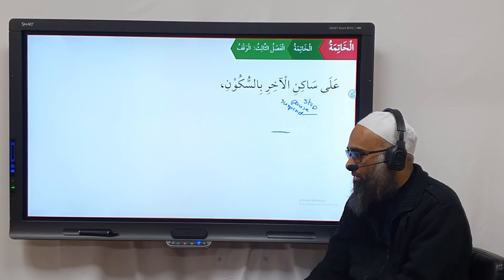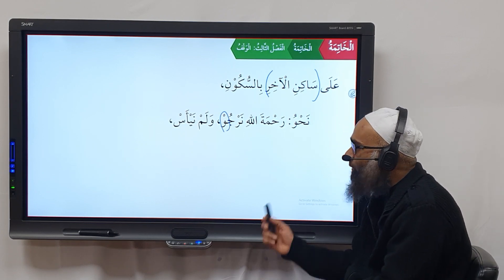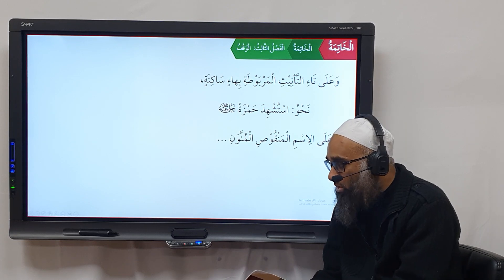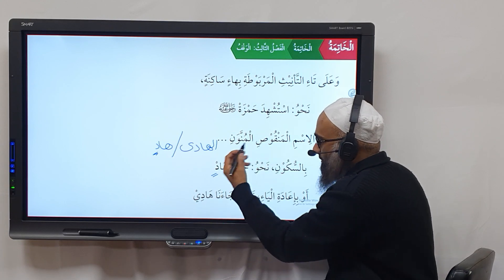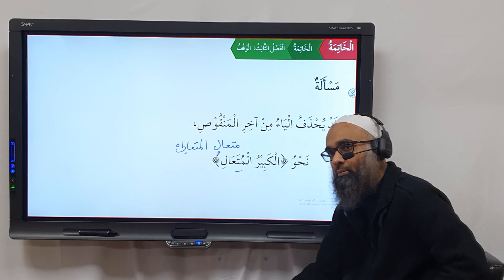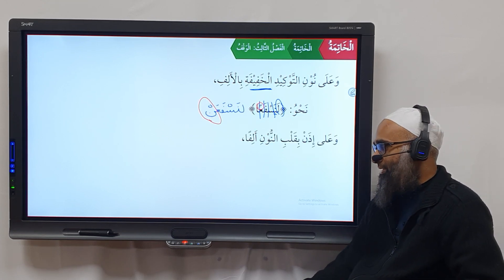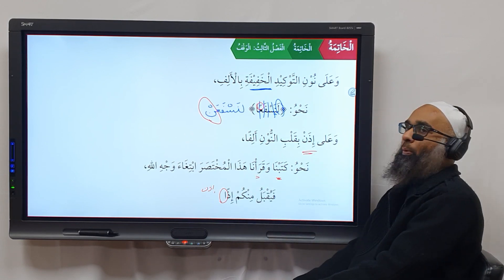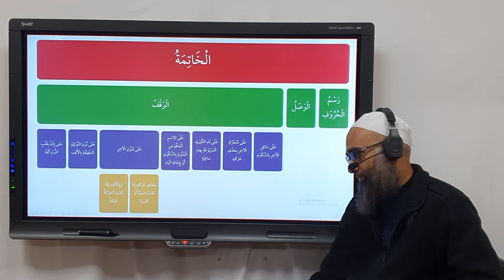Al-Wusta fi An-Nahw I Lesson 113 الوقف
Timestamps:
00:00 Introduction
00:13 Recap
00:19 I الوقف
00:59 I على ساكن الآخر
01:49 I على متحرك الآخر
02:10 I على تاء التأنيث المربوطة
02:34 I على الاسم المنقوص المنون
03:34 I حذف الياء من آخر المنقوص
04:15 I على منون الآخر
05:34 I على نون التوكيد الخفيفة
07:14 I على إذن
08:05 Summary